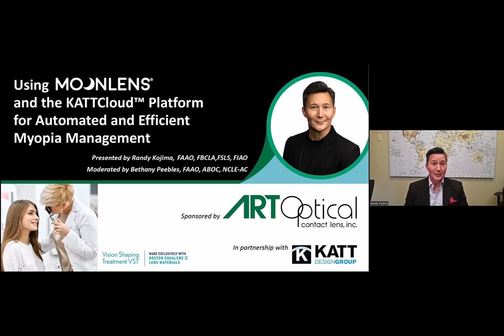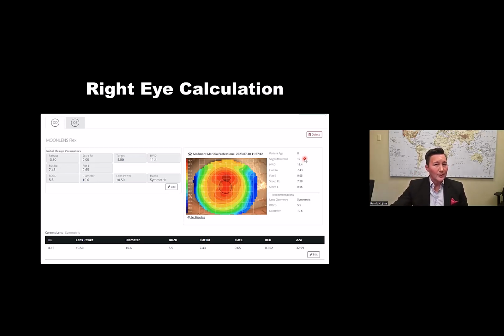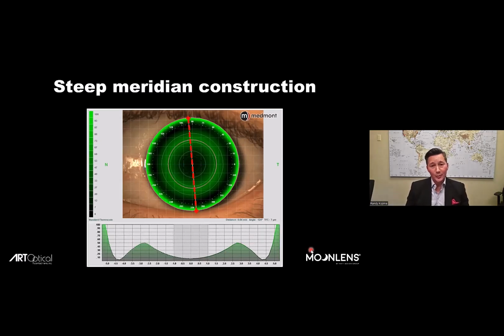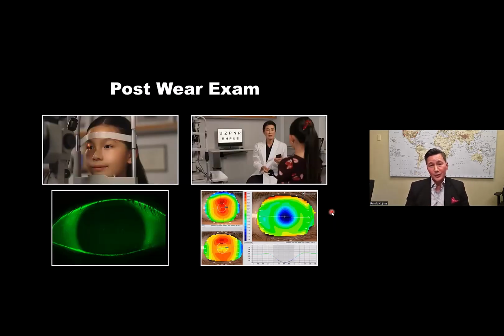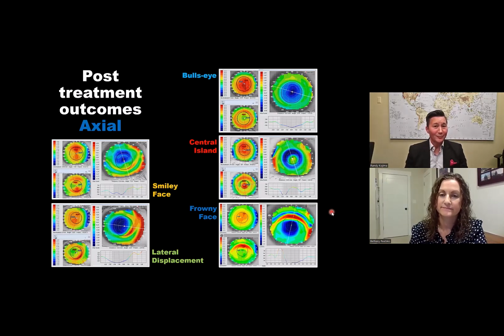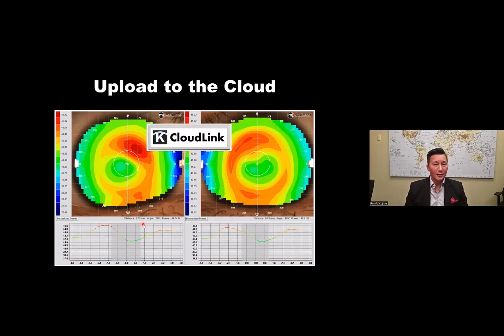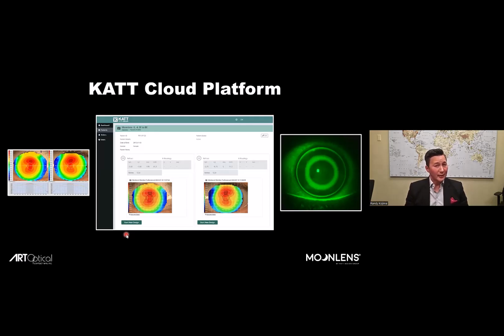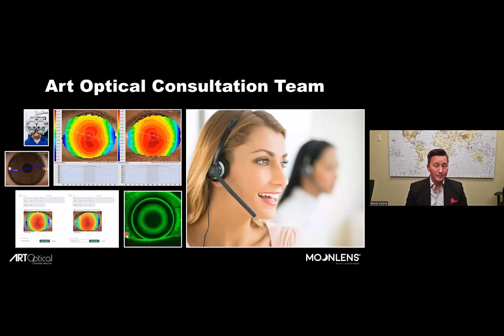Using the MOONLENS® and KATTCloud™ Platform for Automated and Efficient Myopia Management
The MOONLENS is a highly customized orthokeratology product that isn’t simply a lens but a systematic approach to treatment. This webinar will explain how the corneal topographer can be linked to the KATTCloud Platform to automate lens construction, order processing, fit optimization and more. Practitioners will learn how to use MOONLENS and the KATTCloud Platform synergistically for automated, efficient, and accurate ortho-k practice.